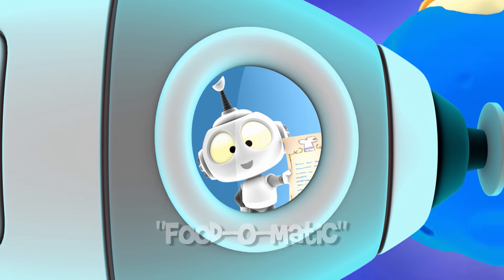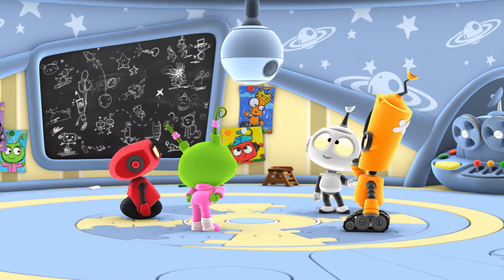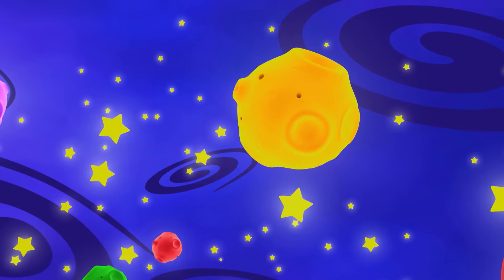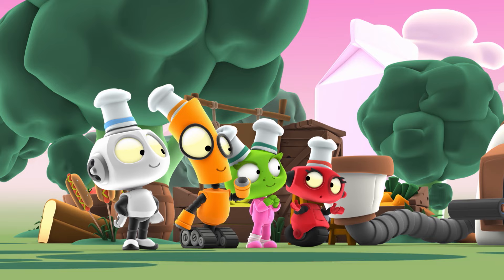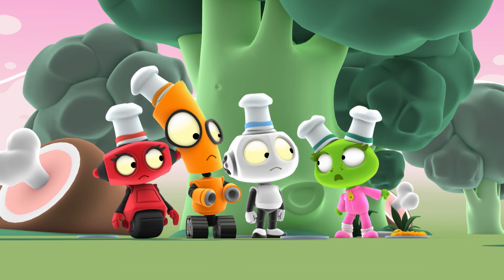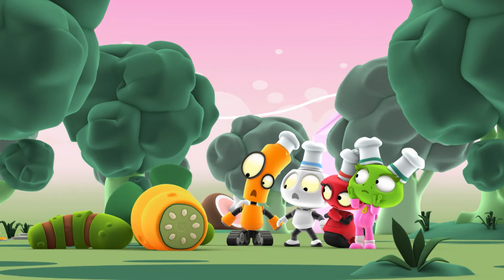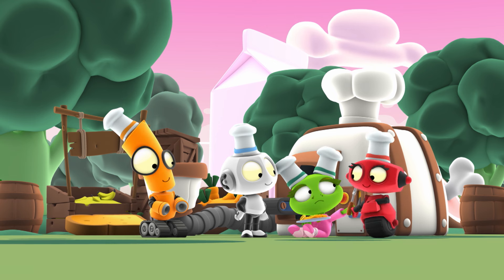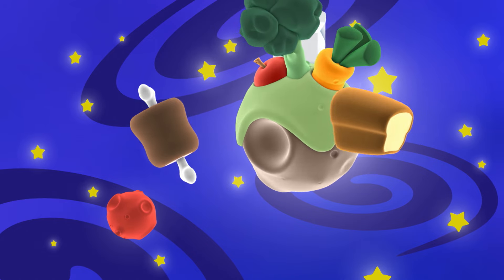Learn Cooking | Preschool Learning Videos | Rob The Robot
Rob the Robot is an animated preschool series featuring a curious robot and his friends. Each episode revolves around Rob and his crew finding a problem, or mission, that needs solving, and visiting a different planet that will help them figure out what to do. It's a sweet, high-energy show that gently teaches simple concepts, problem-solving, and social-emotional lessons

Tighten your bolts and buckle your seat belts for new adventures with Rob the Robot! Join Rob, the galaxy’s most curious and adventurous robot as he explores wondrous planets with his friends Ema – the alien linguist, TK – the wheeling toolkit, and Orbit – the quirky artist. Follow their adventures as they explore, solve problems and make amazing discoveries throughout the Robot Galaxy, in this 3D animated preschool series full of fun and laughter.